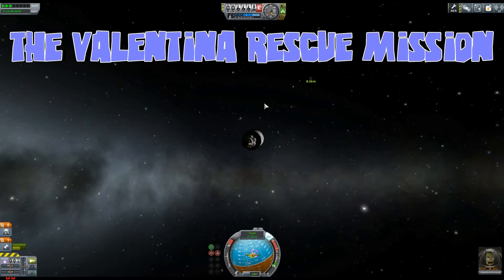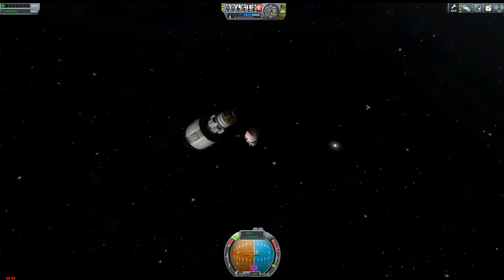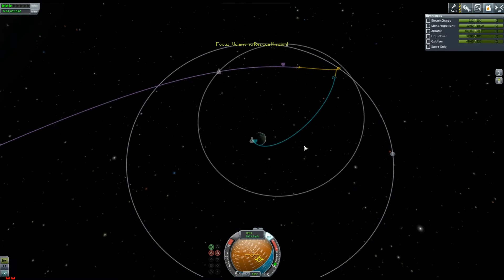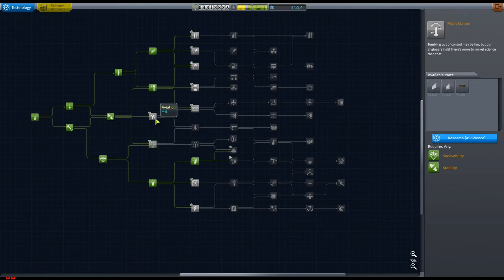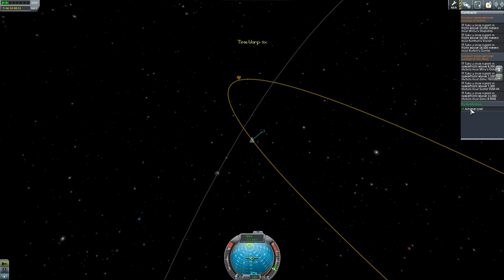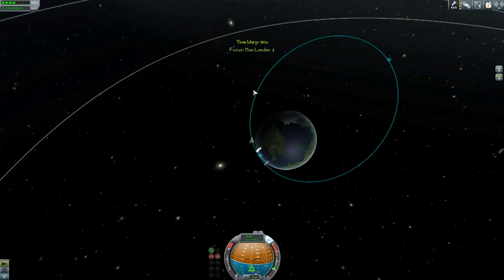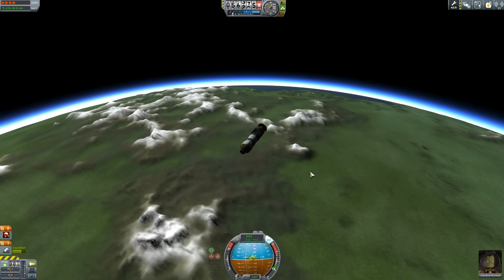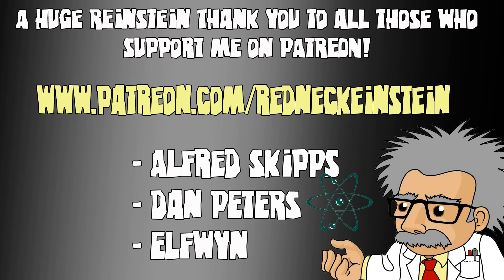Let's Play KSP 1.0.5 Career Mode - Ep.9 - LETS SAVE VALENTINA! - Kerbal Space Program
In this episode we find ourselves needing to rescue our second pilot - Valentina after a failed attempt at returning from the Mun. I also flyby Minmus and gather some scientific data.

Key Features